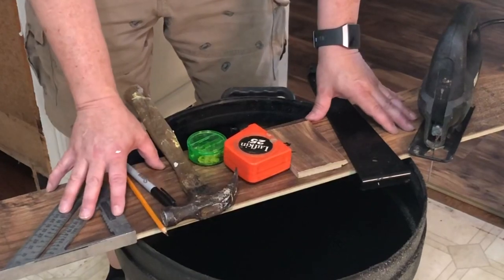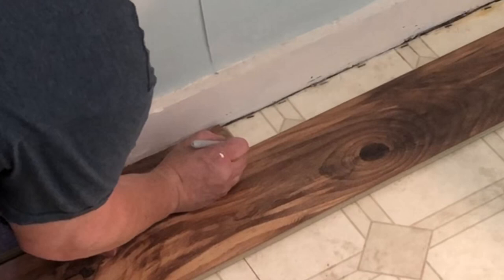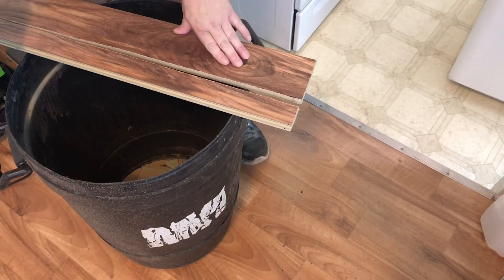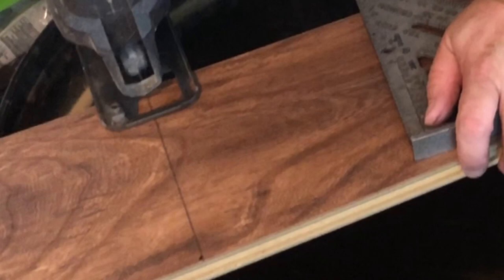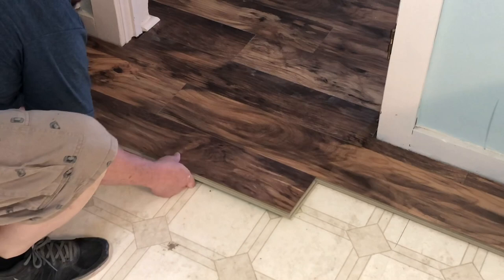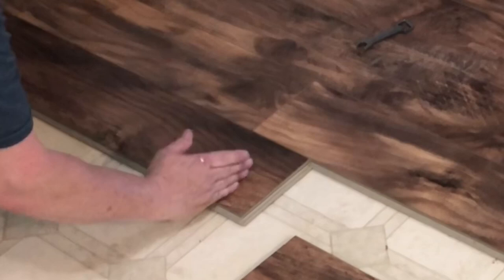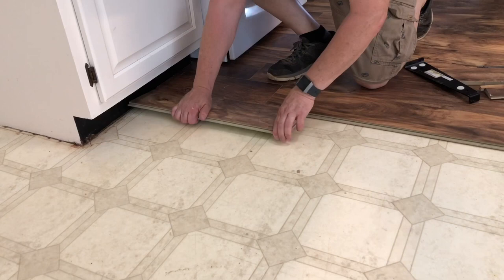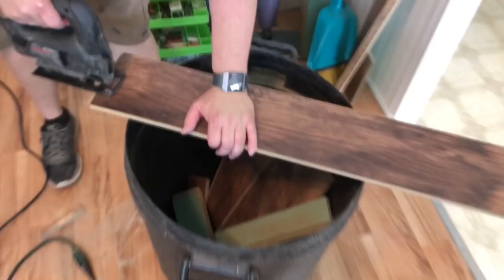Best Way To Install Laminate Flooring With Basic Tools (Tap-End Joint)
I used a special $10 tool called a Pull Bar and a Tapping block to install this laminate plank flooring. You can find both of these tools and many more on Amazon by using this
How To Install Laminate Flooring (Tap end joint Method) with ONLY BASIC TOOLS. Use a jigsaw to cut the laminate planks for easy installation.
  Many of my viewers are the DIY type.  Hopefully, this guide will help you with installing your new Dream Home Laminate flooring. Before you get started, make sure you have carefully prepared your floor (concrete, wood, sheet & tile flooring, carpeting, or radiant heat) properly for smooth installation and that the subfloor requirements have been met.
  Find even more helpful information at LumberLiquidators.com!

Related videos on the Home Renovision DIY Channel. Jeff is awesome!

A great book on DIY home projects and repairs that I use all the time. Check it out. You may like it too!
Van's World is all about "Saving People Time and Money with my How To's and Product Reviews" Grow your YouTube channel with the help of TubeBuddy.

Struggling with Hair Loss? I use Hair Restoration Laboratories
DHT Blocking Shampoo.

Wanna see more of me and Matt? Checkout Mans World on Youtube.

Click on this link to shop on Amazon via Van's World

I used a GoPro Hero 8 camera to film this video. Get your GoPro hero 8 by using this

Get special deals at Pit-boss Grills and Smokers by clicking this special

If you would rather buy from Amazon then checkout PitBoss products sold on Amazon with this